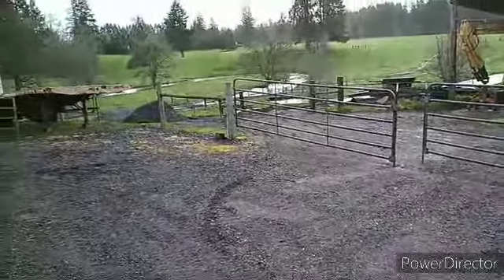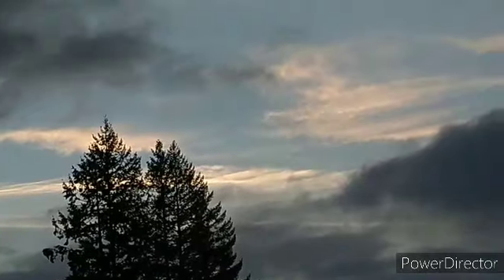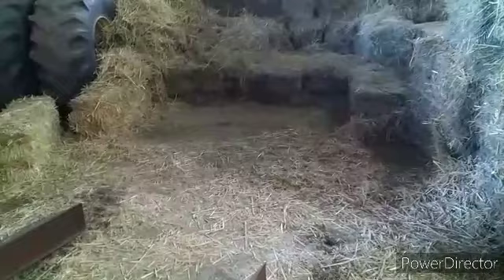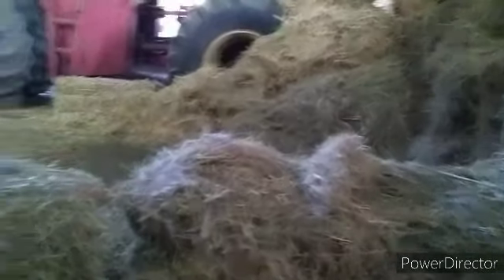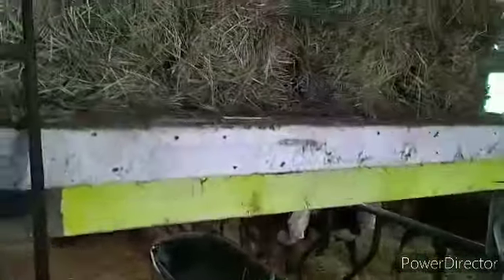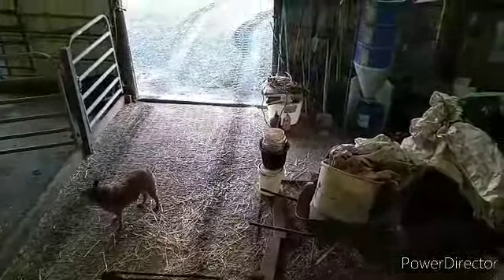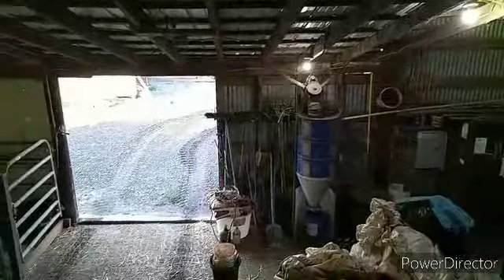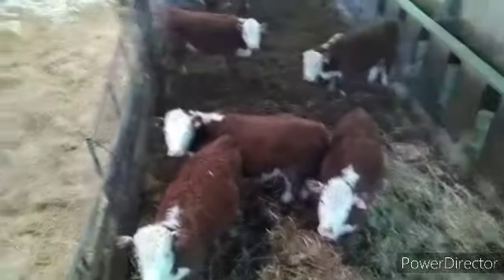more broken bales moved..